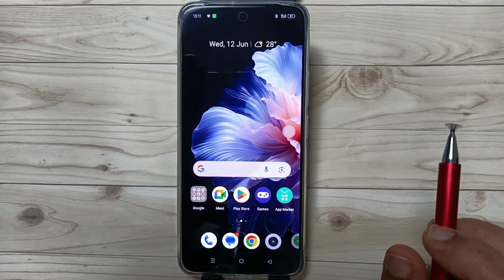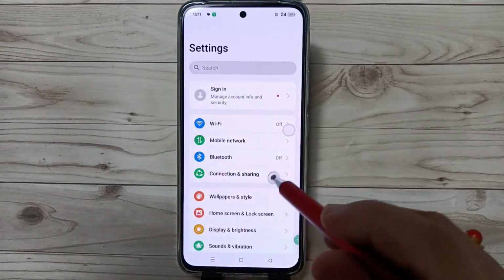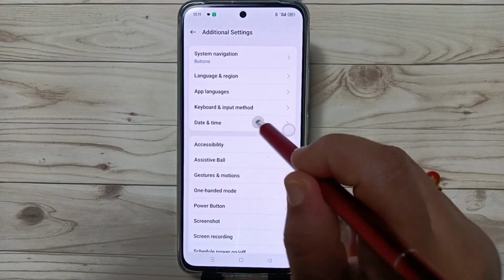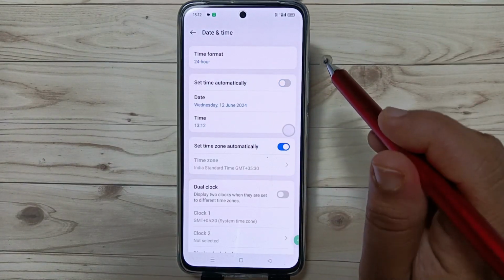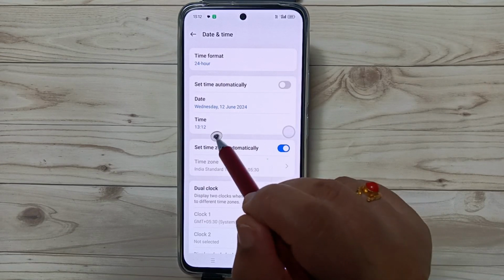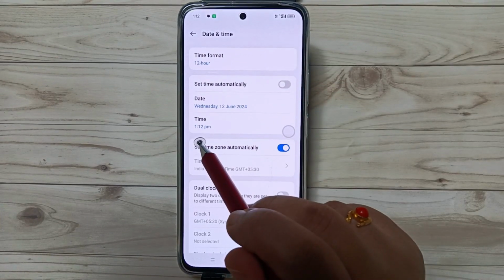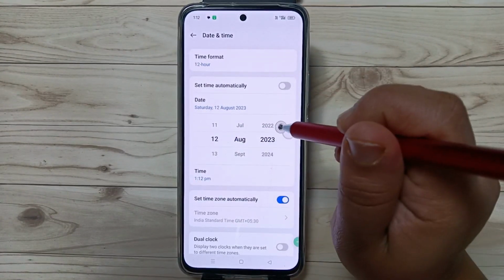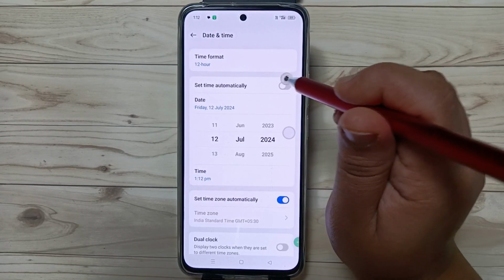Realme C65 5G | How To Change Date & Time | Set Date And Time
Hi friends this video shows you that " Realme C65 5G | How To Change Date & Time | Set Date And Time  "